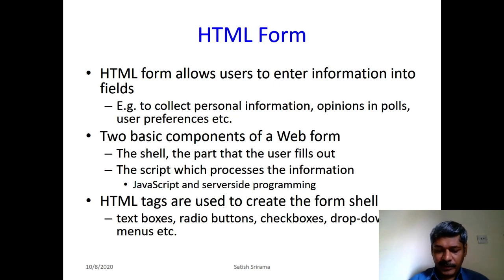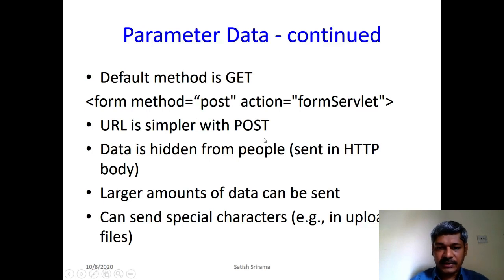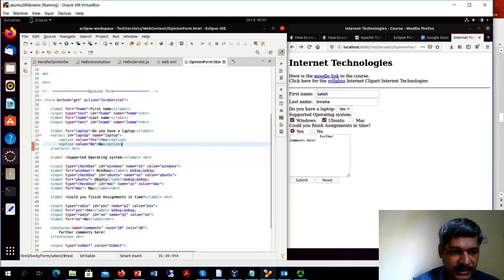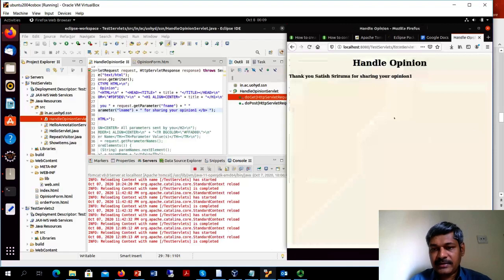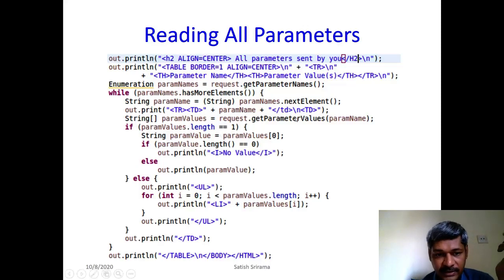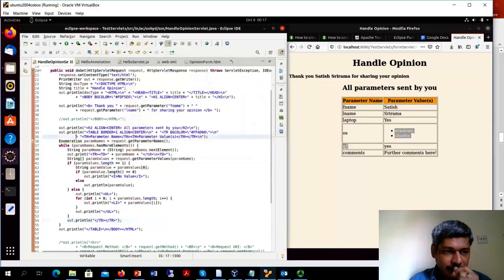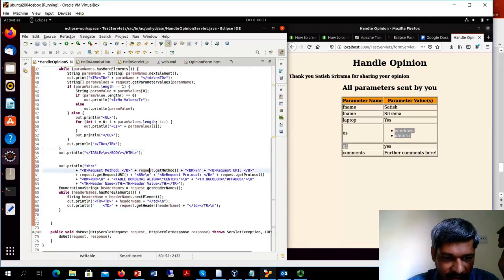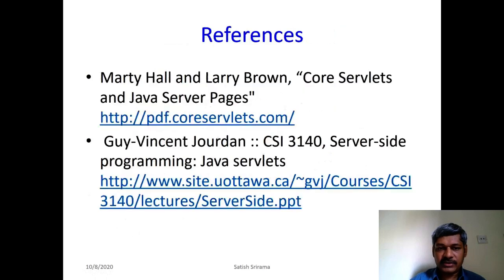W7 Servlets FormData